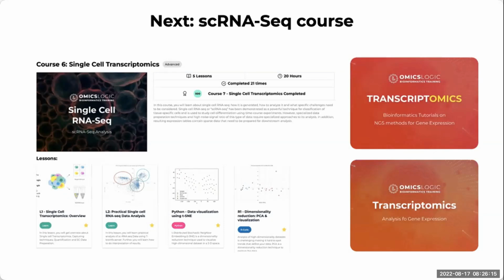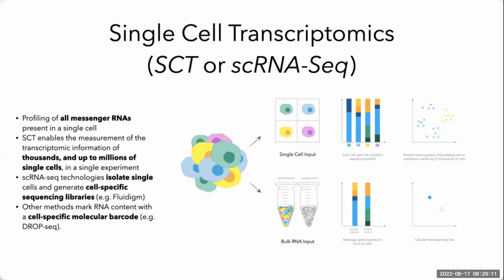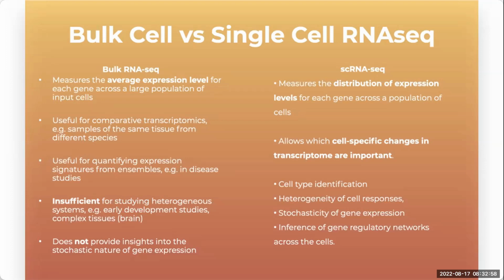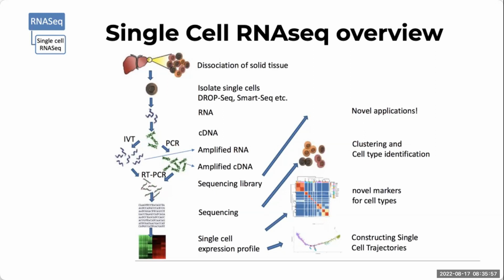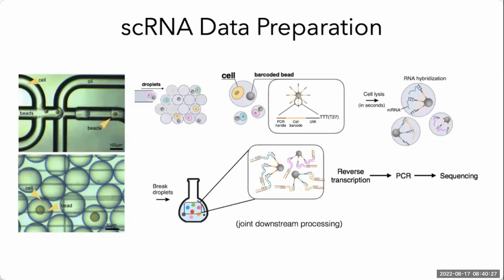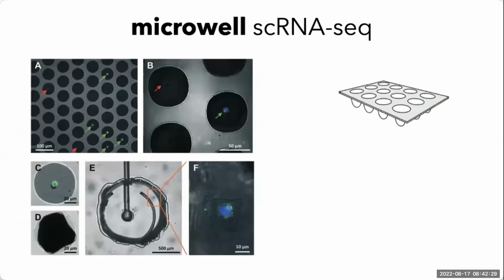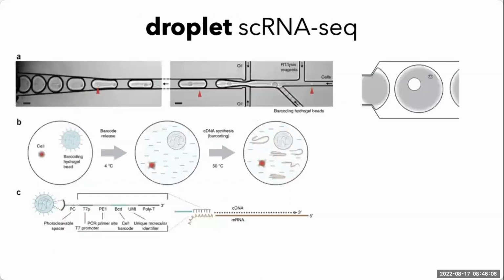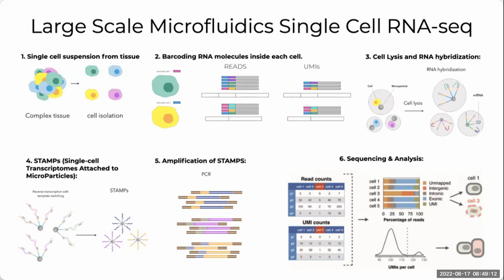Single Cell RNA-Seq Data Analysis Workshop - Dr.Raghavendran, Research Consultant, Pine Biotech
Topics Covered:
- Introduction to Single Cell RNA-Seq
- Single cell genomics and clinical paradigms:
- An overview of the current scRNAseq technologies